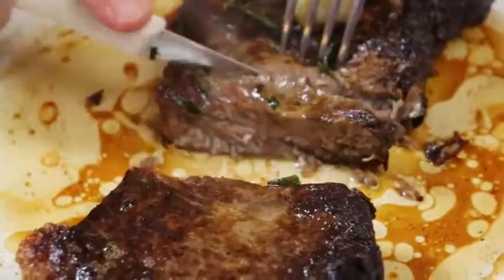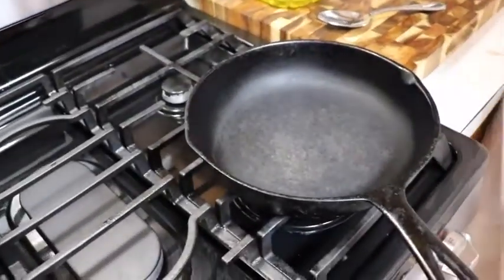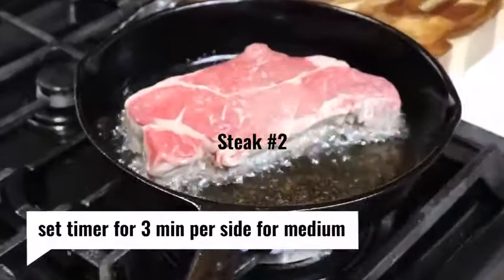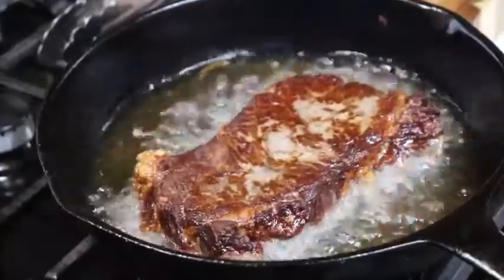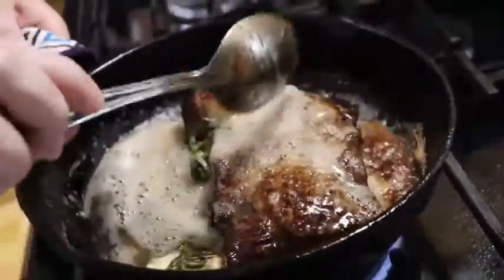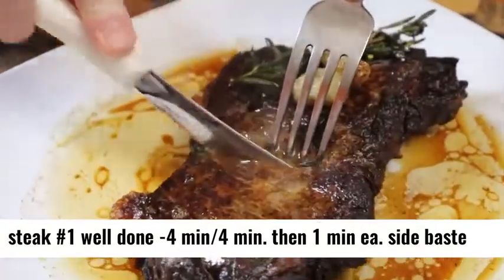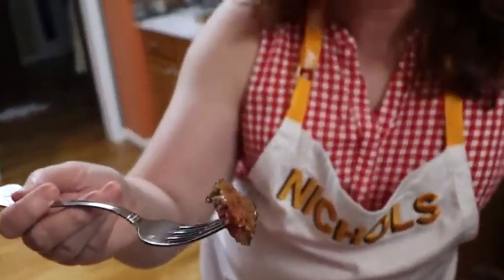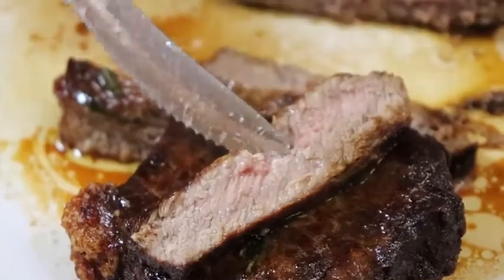Southren Cook Steak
With Valentines Day approaching, you need to know how to cook the perfect steak for your sweetheart!  This steak is made with high point smoke oil, then basted in butter and fresh garlic and rosemary.  When you cut into this your mouth will be watering!  Then the taste is amazing and will bring you into a world where the steak is good and the company is better! Love you, Tammy

NOW FOR THIS FAMILY RECIPE: